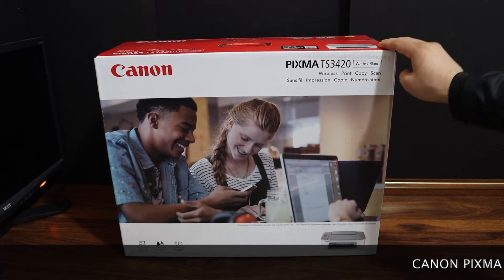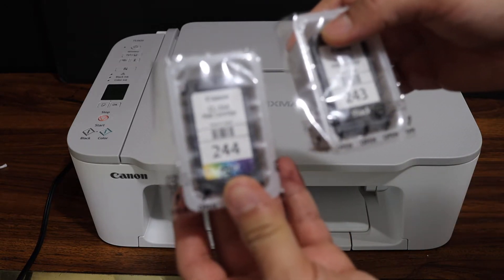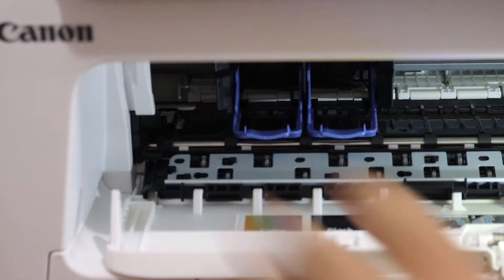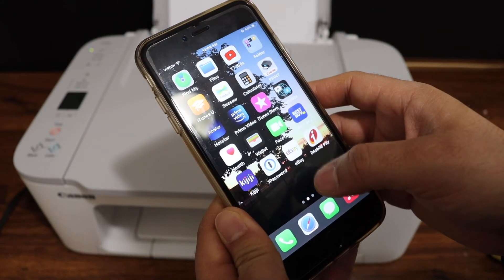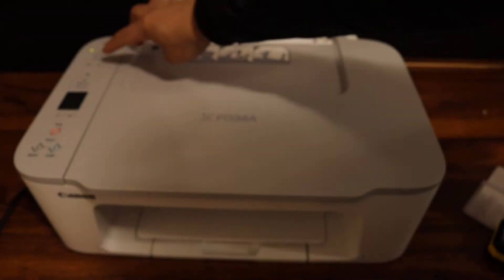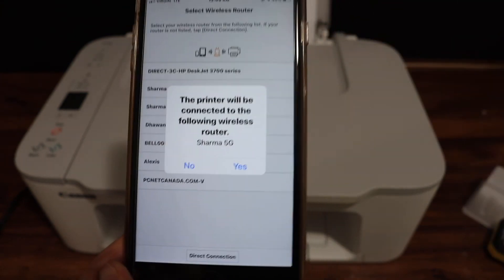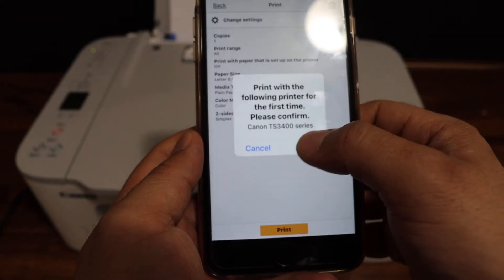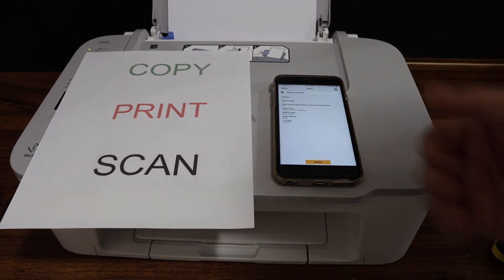Canon Pixma TS3420 SetUp, Wireless SetUp, Loading Paper, Installing Setup Ink, Print Test & Review.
This video reviews the step-by-step method to unbox and set up your Canon Pixma TS3420 All-in-one Inkjet Printer. You will learn how to unbox, install setup ink cartridges, load the paper tray, do the wireless setup and connect to your home or office wireless WiFi network, set up using iPhone, Using Canon Print App, do wireless Printing test and review.